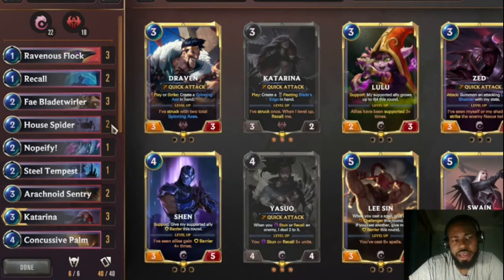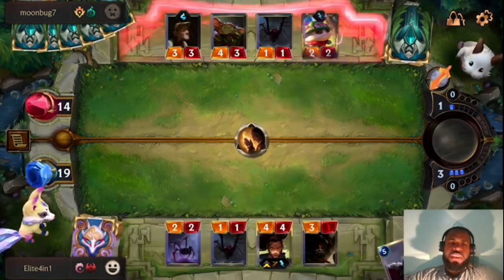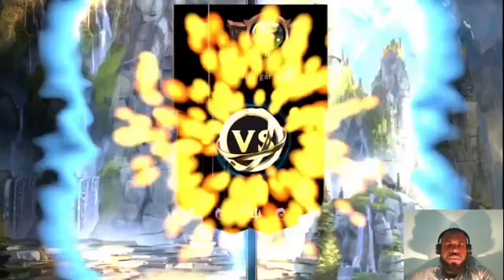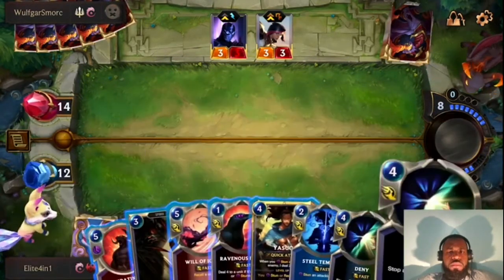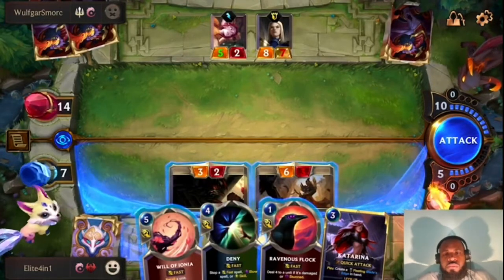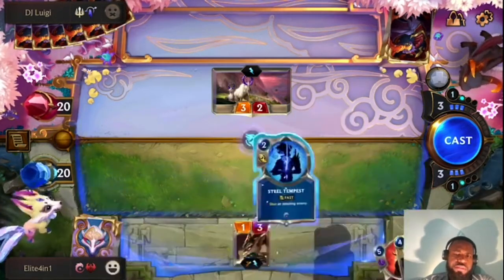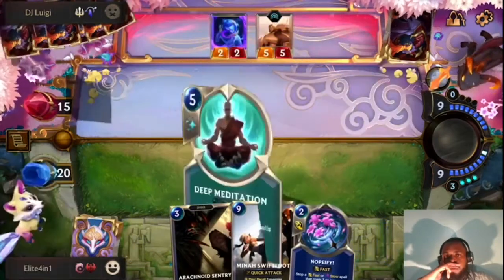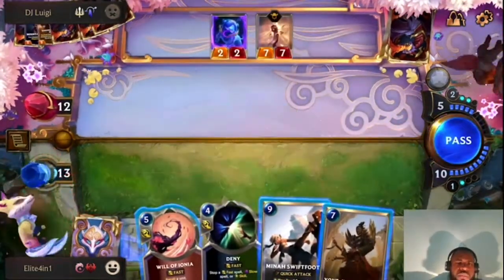Top 16 Yasuo |LegendofRuneterra| Elite4in1| Elite 4in1| Is this the best Yasuo deck evar?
Top16 Yasuo| Legends of Runeterra| Elite4in1

Deck Code: CICACAQCAUAQEAYJAIAQECAPAIAQGCRKAMAQEAQJAMAQECZBGECACAZEFY3DOAYBAEBTGAIDAIKAIAICAISS4OA